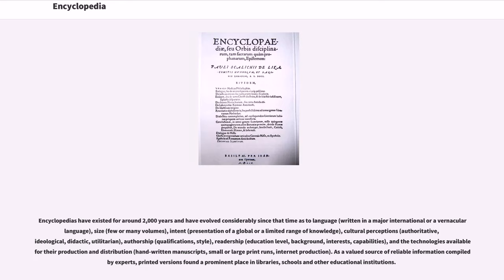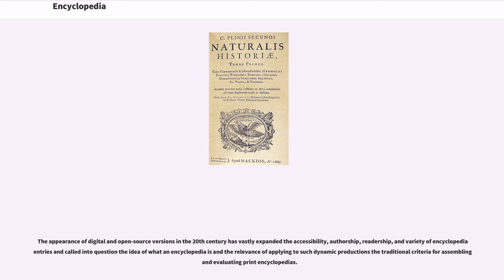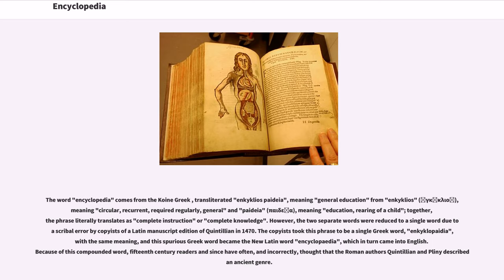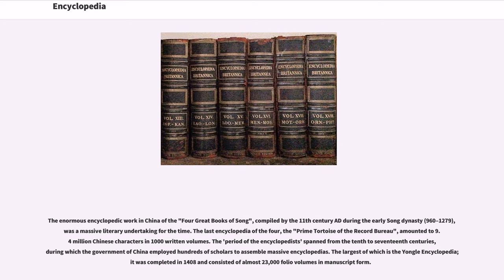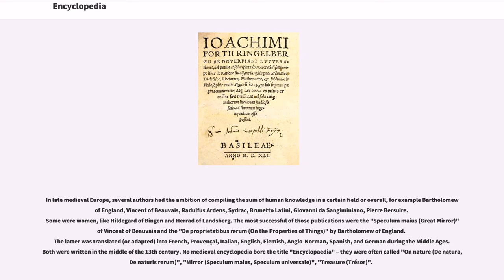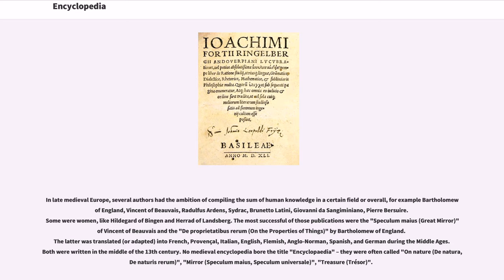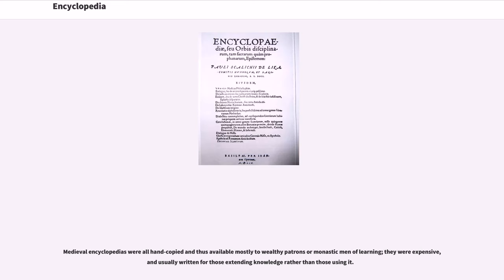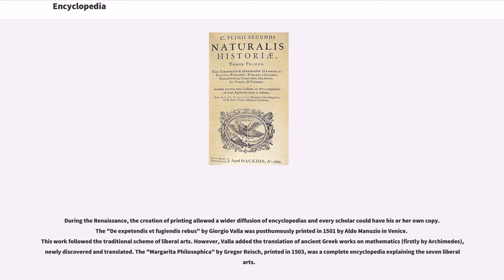Encyclopedia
An encyclopedia or encyclopædia is a reference work or compendium providing summaries of knowledge from either all branches or from a particular field or discipline.
Encyclopedias are divided into articles or entries that are often arranged alphabetically by article name and sometimes by thematic categories. Encyclopedia entries are longer and more detailed than those in most dictionaries. Generally speaking, unlike dictionary entries—which focus on linguistic information about words, such as their etymology, meaning, pronunciation, use, and grammatical forms—encyclopedia articles focus on factual information concerning the subject named in the article's title.

Encyclopedias have existed for around 2,000 years and have evolved considerably since that time as to language (written in a major international or a vernacular language), size (few or many volumes), intent (presentation of a global or a limited range of knowledge), cultural perceptions (authoritative, ideological, didactic, utilitarian), authorship (qualifications, style), readership (education level, background, interests, capabilities), and the technologies available for their production and distribution (hand-written manuscripts, small or large print runs, internet production). As a valued source of reliable information compiled by experts, printed versions found a prominent place in libraries, schools and other educational institutions.

The appearance of digital and open-source versions in the 20th century has vastly expanded the accessibility, authorship, readership, and variety of encyclopedia entries and called into question the idea of what an encyclopedia is and the relevance of applying to such dynamic productions the traditional criteria for assembling and evaluating print encyclopedias.

The word "encyclopedia" comes from the Koine Greek , transliterated "enkykli...